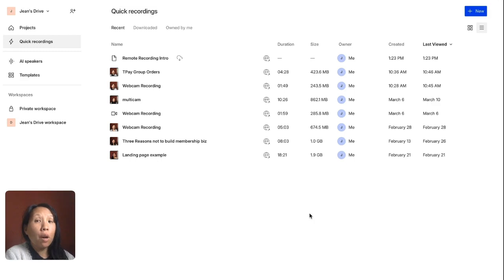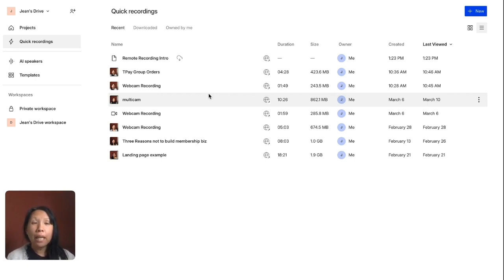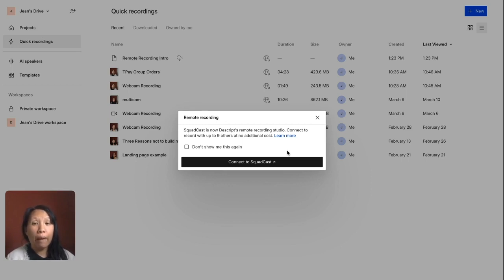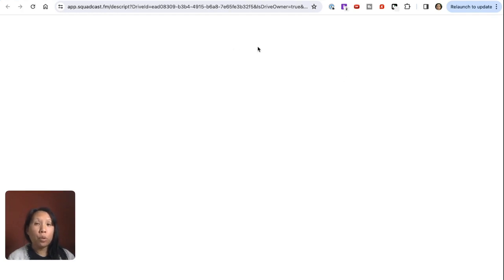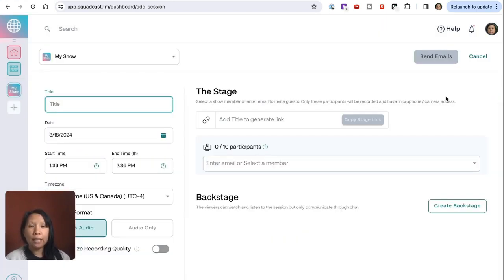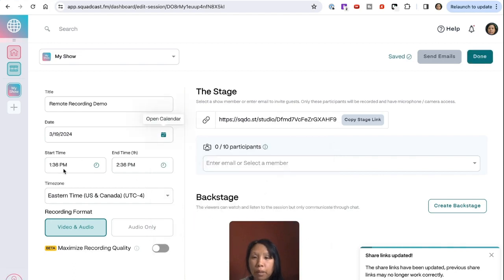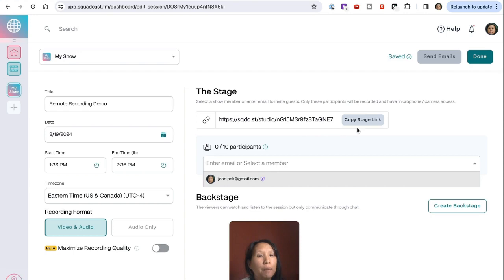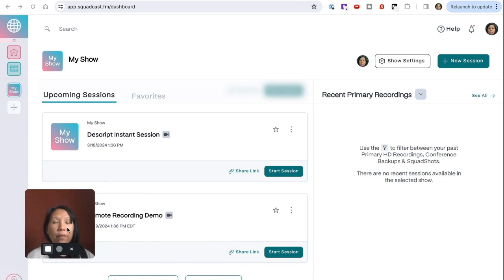How to Use Descript Remote Recording for Podcast Interviews?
While there are many forms of content and ways to put yourself and your message out there, video and audio podcasts have exploded in popularity due to the accessibility and convenience. With Descript, they have integrated Squadcast to make remote recording much simpler so you can focus on the recording versus the tools and process. The advantage of using and learning Descript is that you can really maximize the tool to create, edit and repurpose content to different platforms and leverage one tool versus a lot of different ones for your creator business. This video walks you through the process of creating the invite in Squadcast and setting up your virtual recording studio.

Need help with your Thinkific course business? You can find my Thinkific Expert

✔️Sign up for my FREE online course to learn how you can use backwards learning to build your online business fast
💵 Sign up to learn how you can LEGALLY pay the least amount of taxes with Tax Strategists of America
✔️ Signup for a Descript account for an all-in-one video, audio and social content creation & editing needs